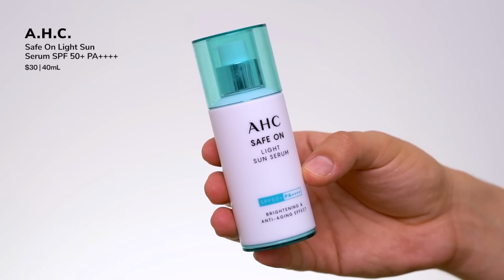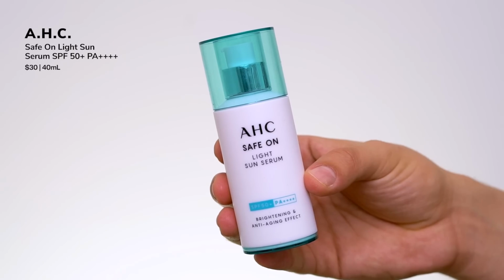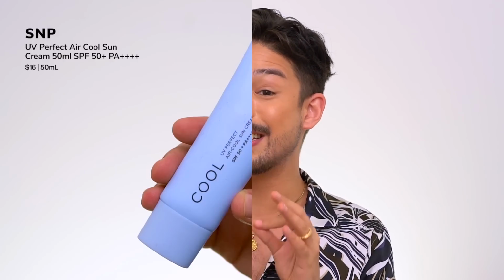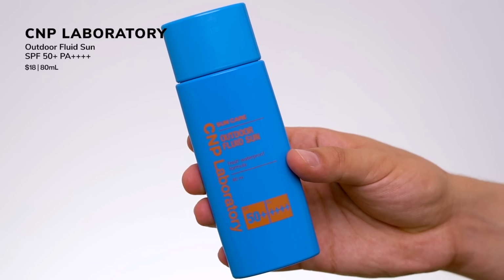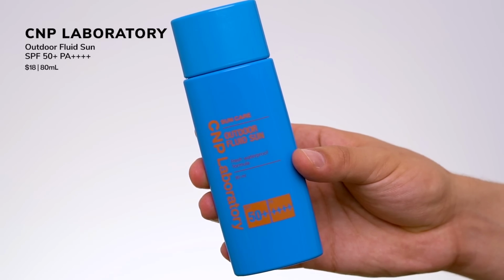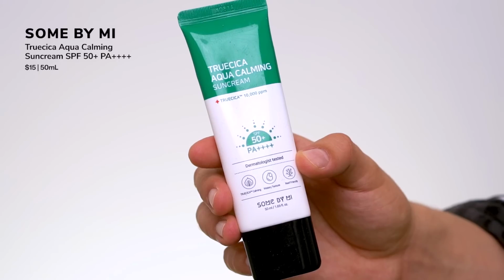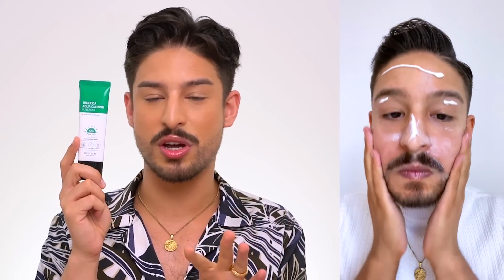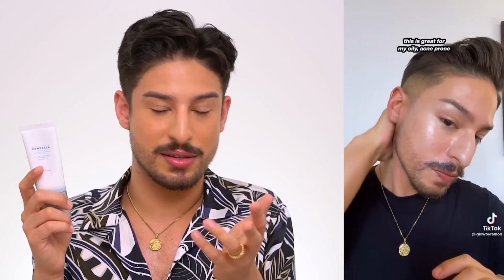My Favorite Korean Sunscreens of 2022 | Best Skincare of the Year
We're almost at the end and today we're talking about what I think is one of the most anticipated videos of the year: my favorite KOREAN SPFs of 2022!

Products mentioned:

A.H.C Safe On Light Sun Serum SPF50+ PA (Purchased)

Dr. G Red Blemish Soothing Up Sun SPF 50 PA (Purchased)

SNP UV Perfect Air-Cool Sun Cream SPF 50+ PA (Purchased)

CNP Laboratory Outdoor Fluid Sun SPF 50+ PA (Purchased)

Some By Mi Truecica Aqua Calming Sun Cream SPF 50+ PA (Purchased)

Skin1004 Hyalu-Cica Water Fit Sun Serum SPF 50+ PA (PR+++)

Ramón X Beauty of Joseon Matte Sun Stick SPF 50+ PA (PR+++)
Check back January 16!!!

+++these are brands I've either worked with and/or I have personal relationships with. While this video isn't sponsored, I want to be transparent of my relationship with brands
Follow me for more skincare content!

00:00 Intro
01:03 Korean SPFs I bought in Seoul @ Olive Young
06:04 Global Korean SPFs
09:00 SURPRISE: Ramon X Beauty of Joseon Matte Sun Stick